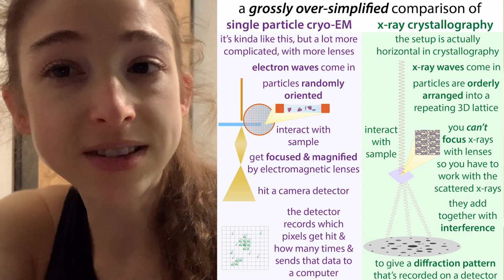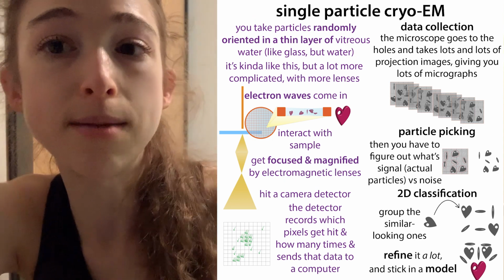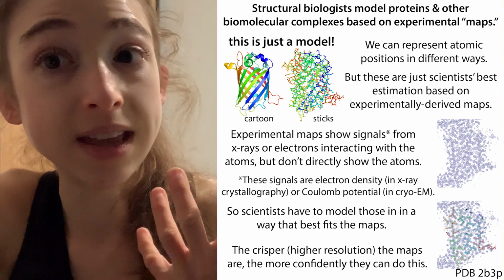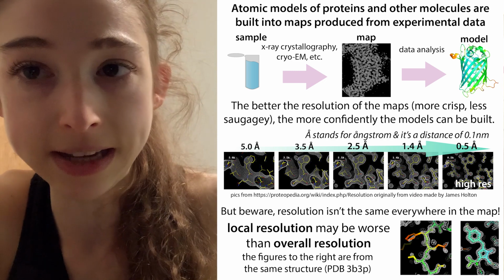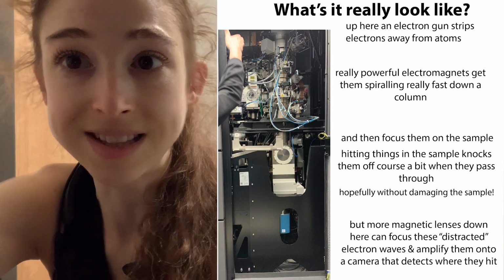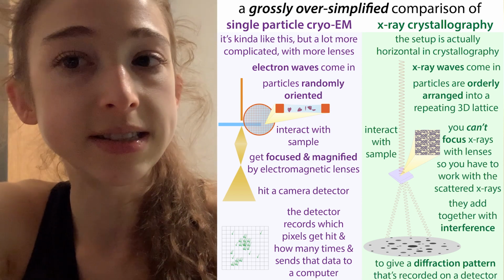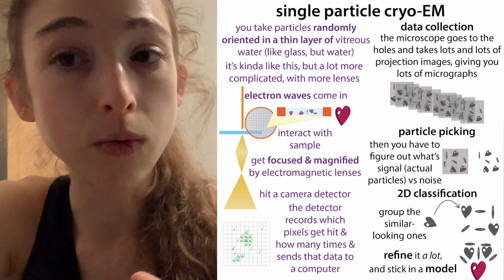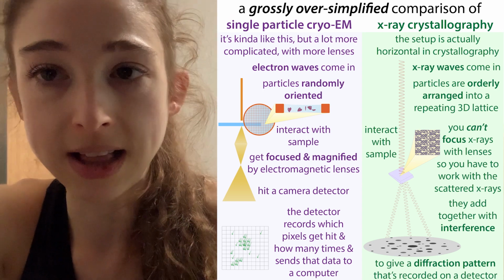X-ray crystallography and cryo-em (cryo-electron microscopy): an overview & comparison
Dying to know “What’s the deal with cryo?” Cryo-Electron Microscopy (CryoEM) has transformed the structural biology field in recent years, and even garnered some wider fame when Jacques Dubochet, Joachim Frank and Richard Henderson won the Nobel Prize for it in 2017. So what is it? How does it compare the the “traditional” x-ray crystallography? And is crystallography dead? (hint: NO!) Each of these techniques has pros and cons. So let’s take a look at what’s going on. Starting with “What is structural biology anyway?” (I didn’t really even hear this term until late in undergrad and people kinda just expected me to know and never really explained, so here’s my attempt at it…)

“Structural biology” is a sub-field of biology that’s focused on figuring out what molecules “look like” and how their shape is connected to their function. A little more on this later, but for now just think of a silver fork and spoon. They’re made up of the same material so just figuring out “hey these are made of silver” isn’t going to tell you much about what they do (but feel free to pat yourself on the back - I’m all for celebrating little wins!). If you play around with them blindly (and carefully), you might be able to figure out that you can eat soup with a spoon but not a fork but it’s easier to stab and eat pasta noodles with your fork. And if you can see them, it’s easy to see how their distinct shapes allow them to perform differently at these tasks.

Structural biology works to connect the “what it does” to the “what it looks like” to help determine “how it does it” and it uses techniques including X-ray crystallography and cryo-EM to get looks, combined with biochemical & biophysical techniques (measuring activity, binding, etc.) to further investigate the functional importance of different parts that are seen (though sometimes this functional stuff is discovered first but makes a lot more sense once you can see it). It’s kinda like how if you make a hole in the spoon-y part of the spoon it makes your soup drip before it gets to your lip & if you see the spoon shape you can predict where hole-making might make you dribble.  But, if you make a hole in the handle you might not know.

And speaking of things you might not know, let’s discuss “cryo” - “cryo” (which my computer insists on de-correcting to cry, so apologies if I don’t catch all the “corrections”) is short for “cryogenic” meaning really really cold (which we need to keep the molecules safe(ish) and still(ish)). And when structural biologists say “cryo” they’re usually referring to single particle cryo-electron microscopy (cryoEM) as opposed to things like cryo-tomography, which looks at “slabs” like sections of cells or tissues.

You might sometimes hear it called single *molecule* cryoEM, but the things you’re looking at don’t have to be individual molecules. A molecule is something where all the atoms (the individual carbons, hydrogens, etc.) are connected through strong covalent bonds (like one protein chain) as opposed to “complexes” where multiple molecules can interact with one another through weaker interactions (like multiple protein subunits and RNA pieces working together to make a ribosome). So “particles” is a broader term that encompasses single proteins, multi-protein complexes, protein/DNA complexes, etc. - any sort of individual “particles” in solution (i.e. each particle surrounded by its own full water coat).

So imagine you have a bunch of copies of one of these particles. And you want to figure out what they look like…

If you want to look at something small, your first thought might be - let’s use a microscope. Microscopes make things look bigger by taking advantage of the wave properties of light (visible light is a form of ElectroMagnetic Radiation (EMR) - which can be thought of as packets of energy called photons traveling as waves).  When a wave interacts with things, the wave’s path can get altered. So a visible microscope can shine light through something and have that thing alter the light waves’ paths. Thanks to that altering, you now you have a bunch of waves “out of phase” (out of step with one-another “peak-wise”). So the signal from your thing is kinda jumbled.